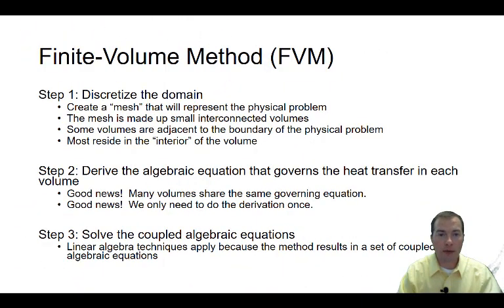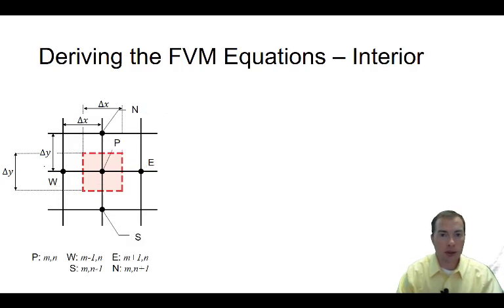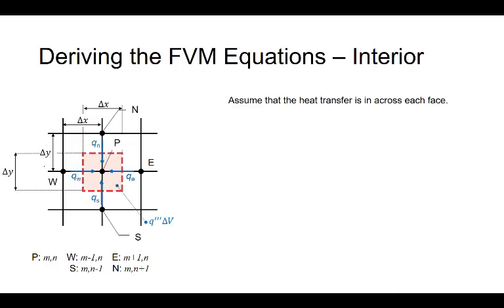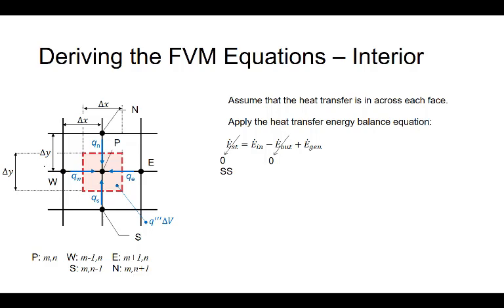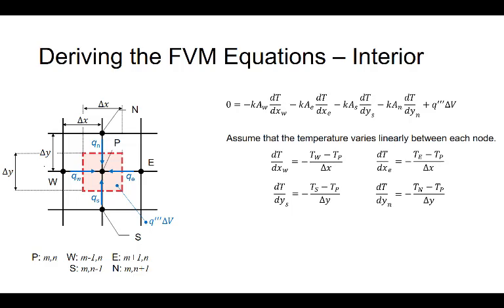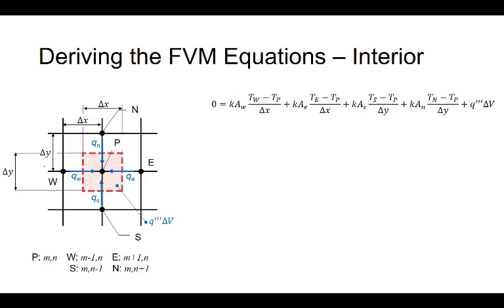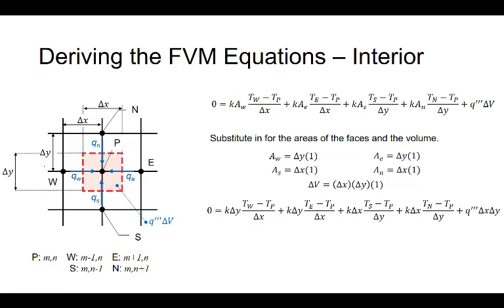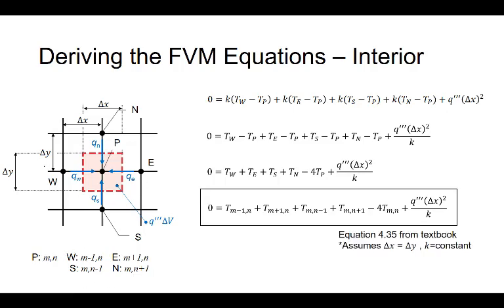L11 PartC InteriorVolumeGovEqu